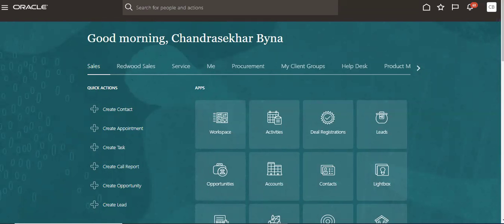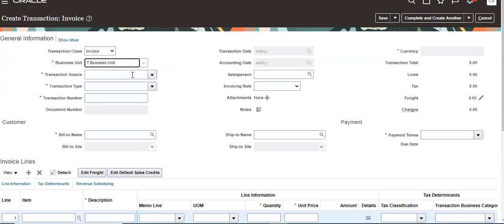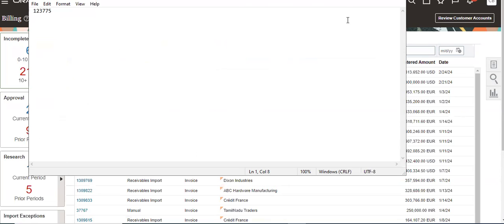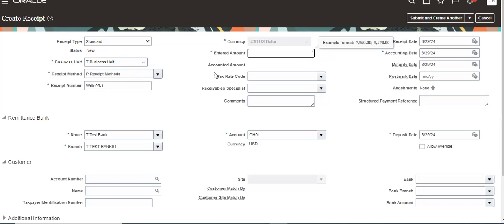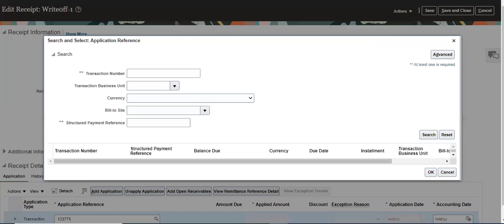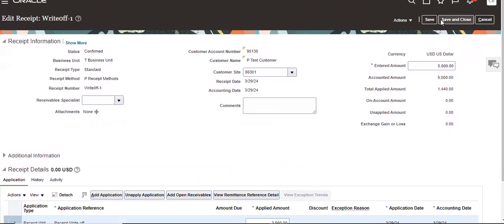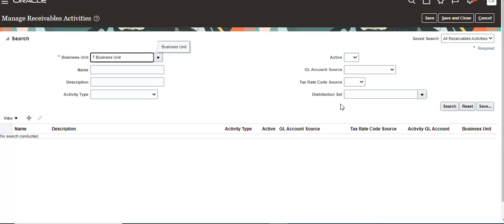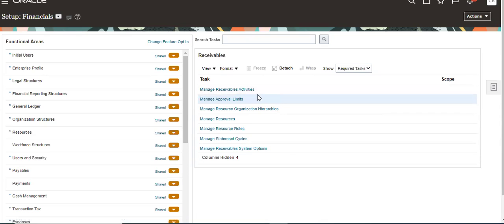write offs in Oracle Cloud Receivables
Write-offs and Receipts,
Oracle Receivables Adjustments - Receipt Write-Off,
How to Setup The Receipt Write-Off Amount Limits,
Overview of Receipt Write-Offs in Oracle Fusion Applications.